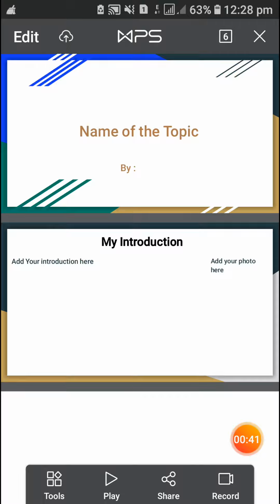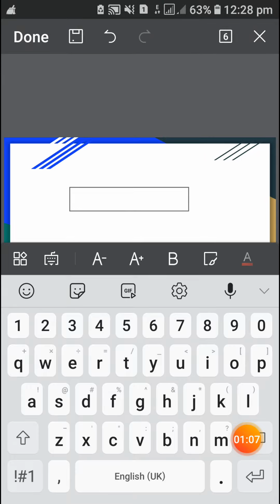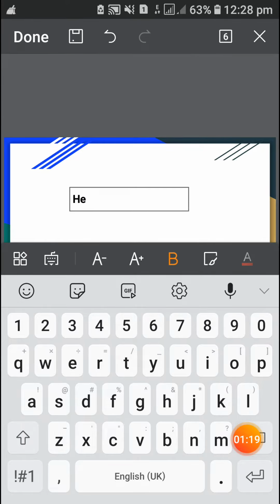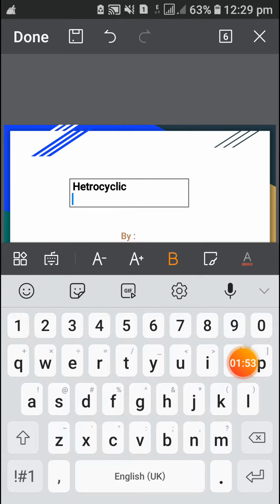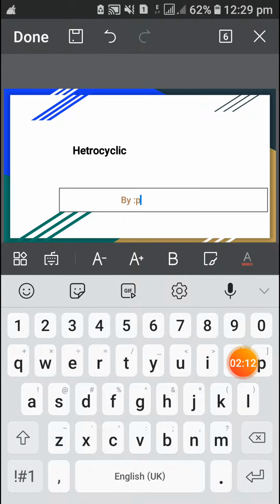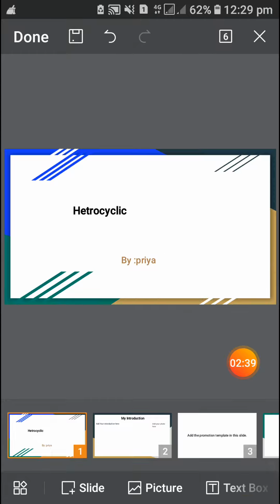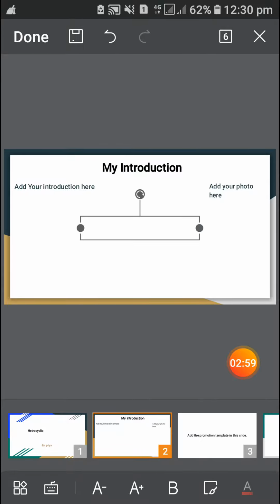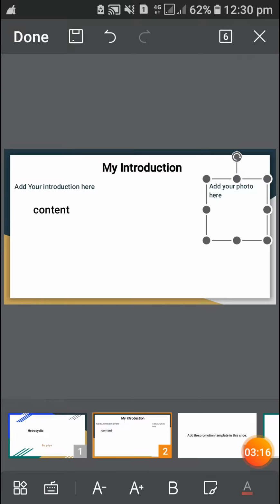how to make pdf in mobile|| mobile me pdf/ppt kse banye free